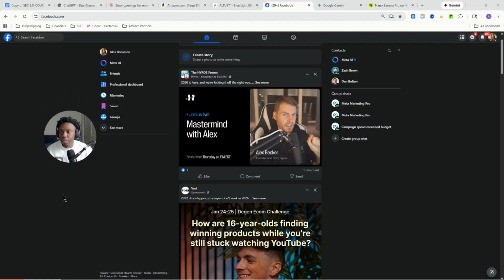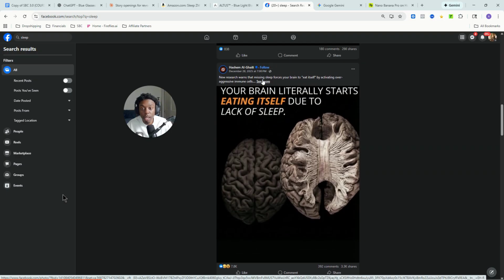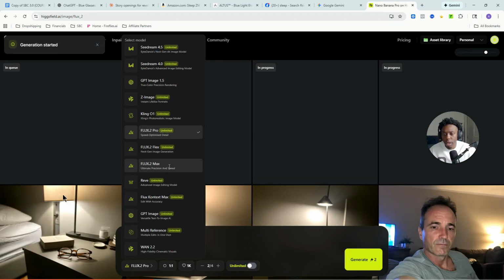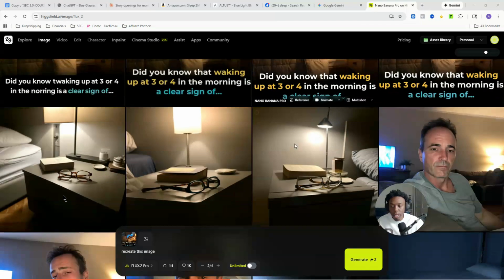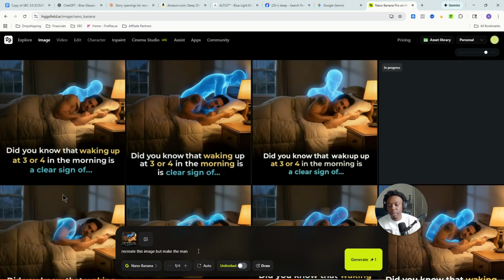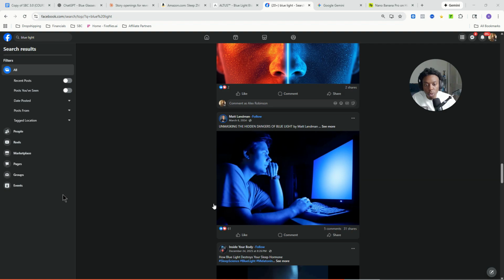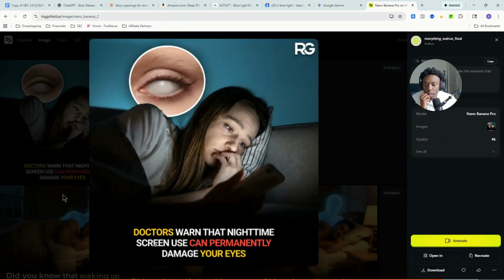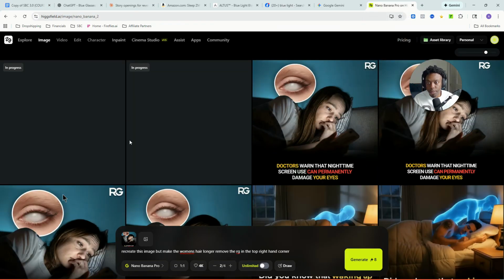(NEW) How To Create Direct Facebook Feed Post Images